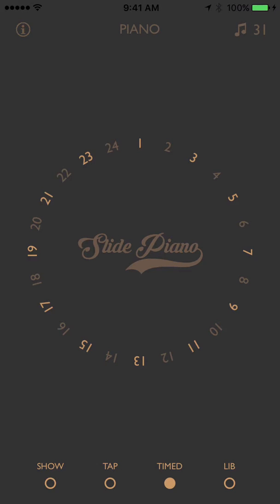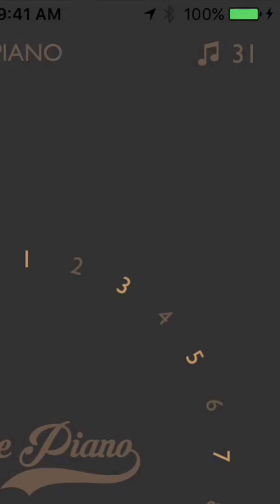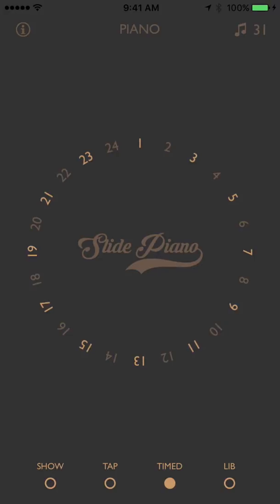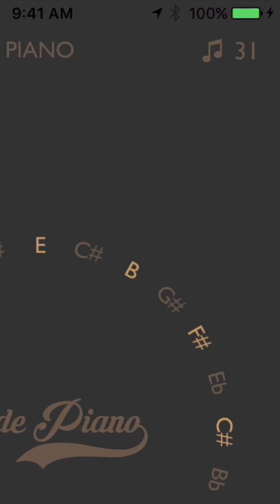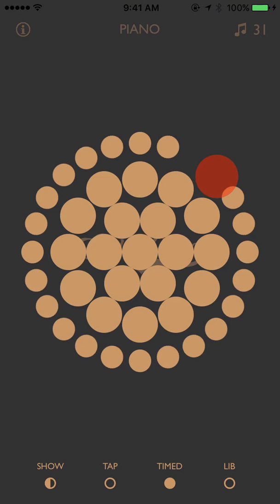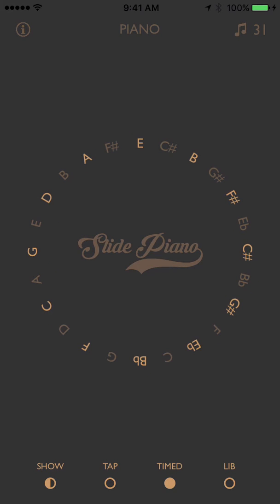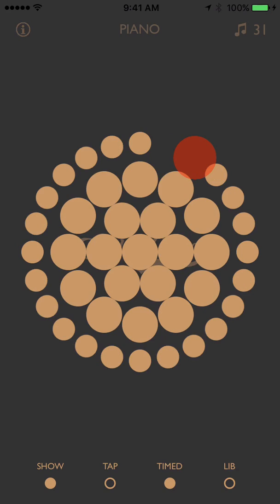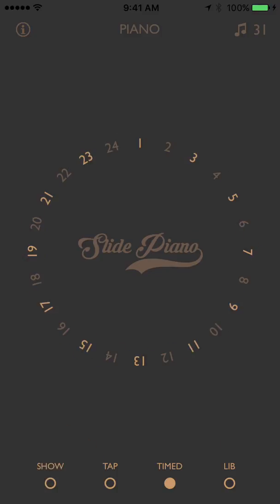Slide Piano Displays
Slide Piano - The Easiest Way To Play